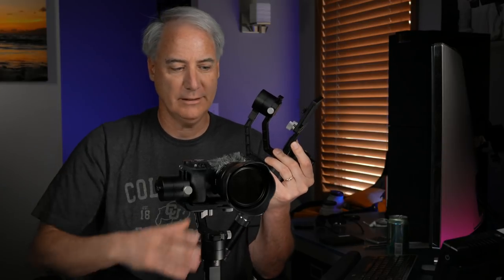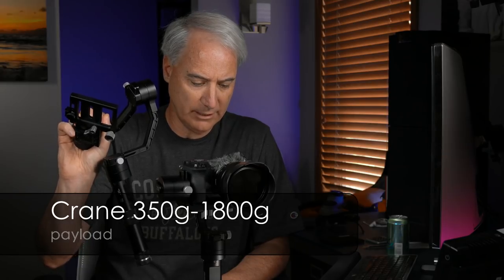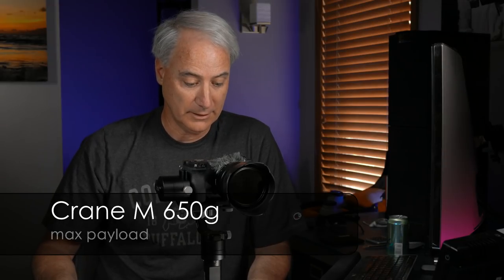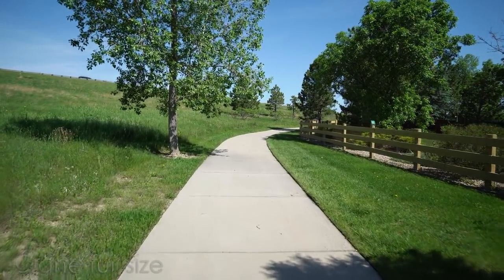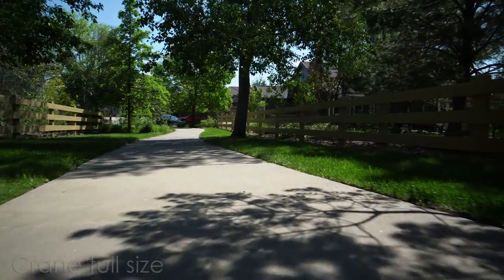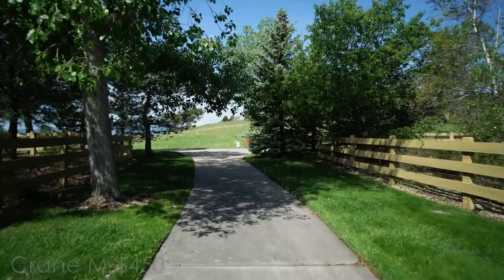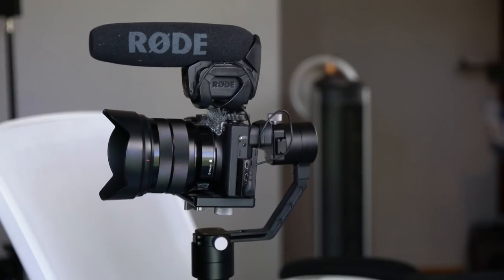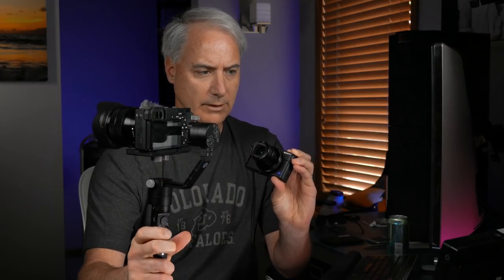Zhiyun Crane vs Crane M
Crane M